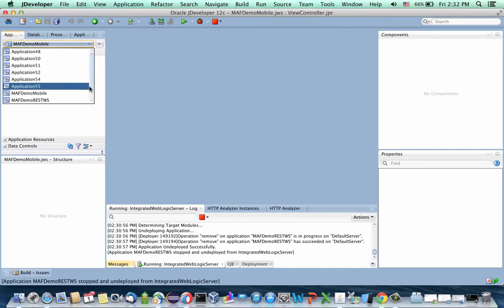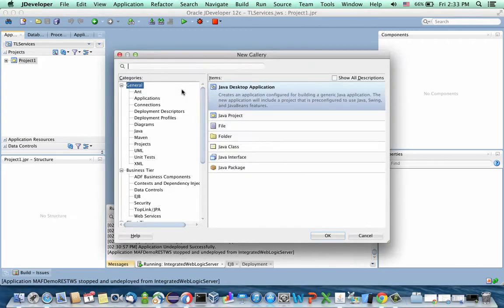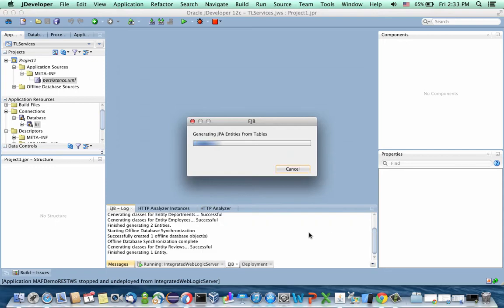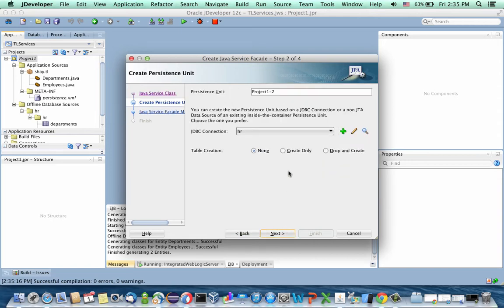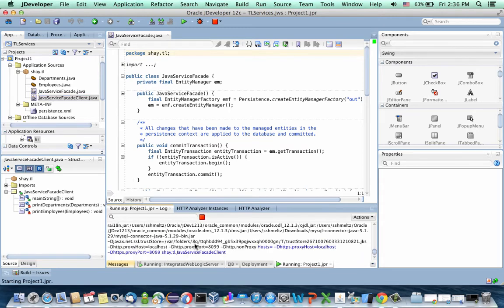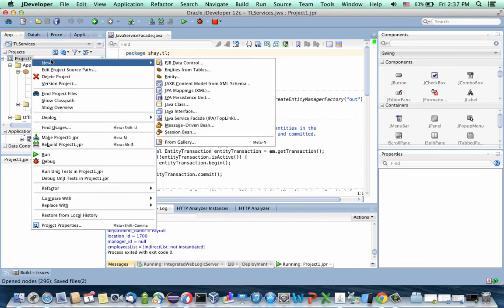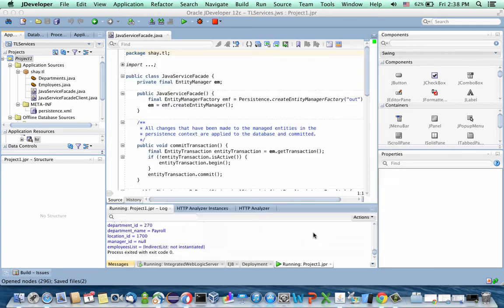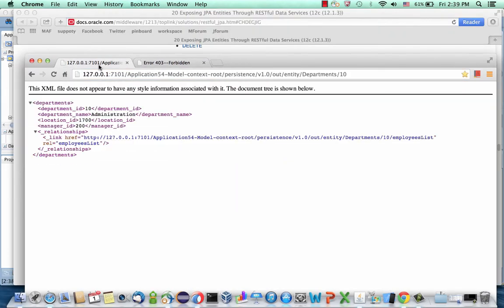REST enable JPA Entities with TopLink/EclipseLink